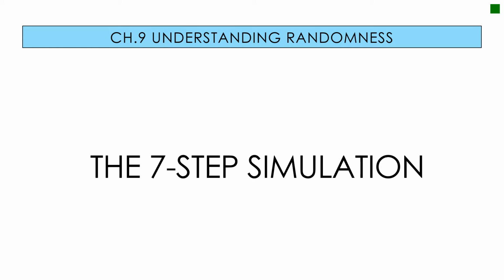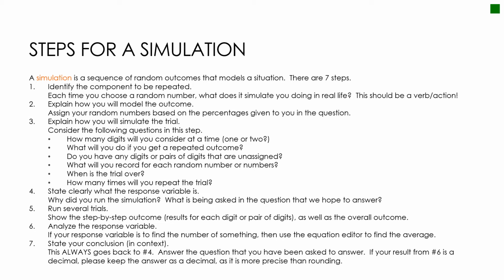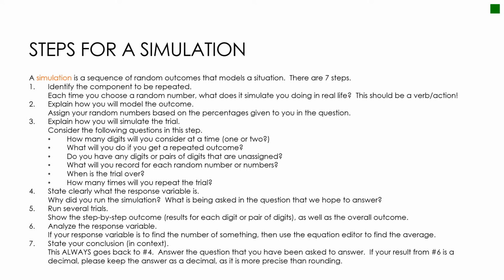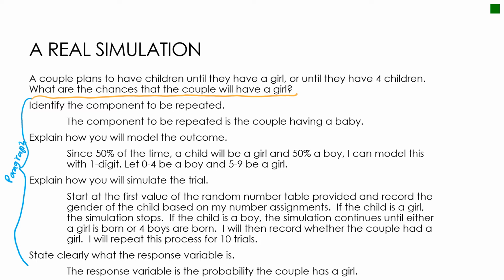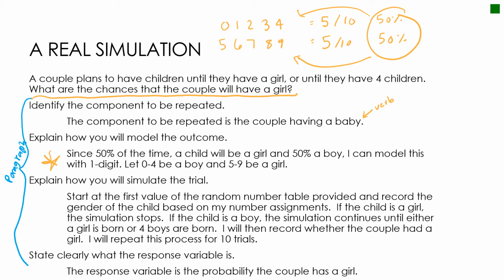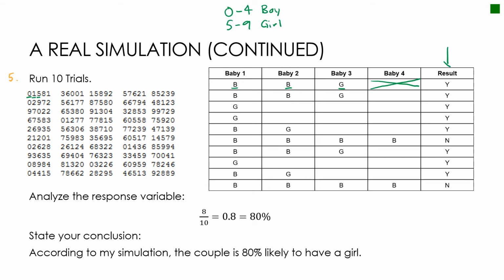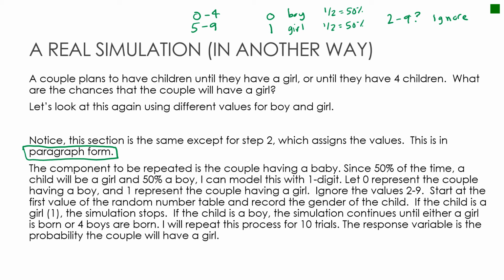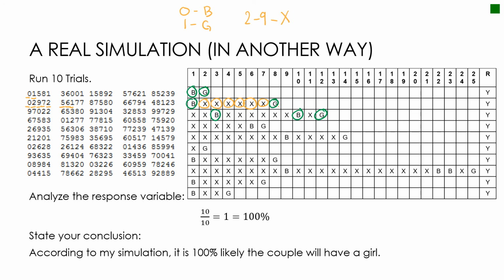Applied Stats 9.3 The 7-Step Simulation